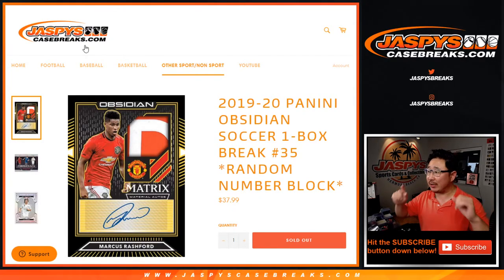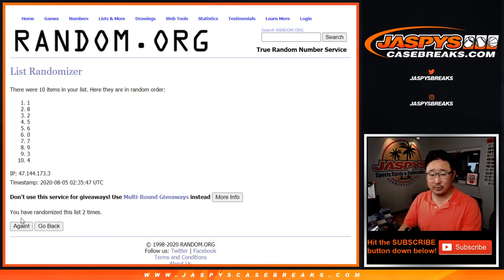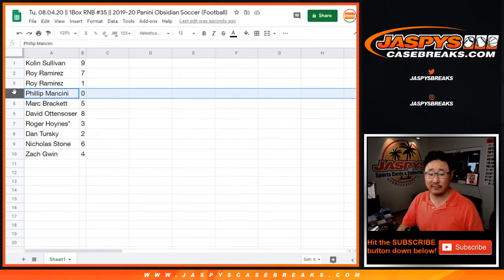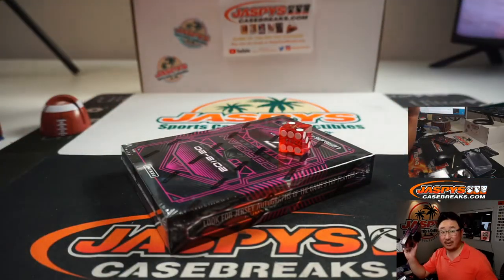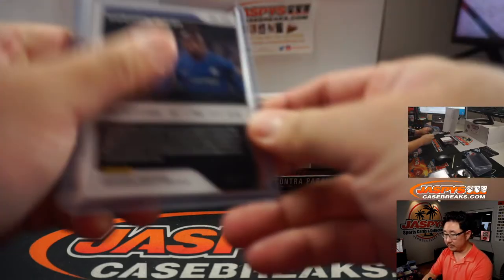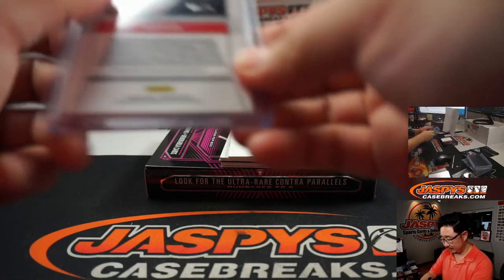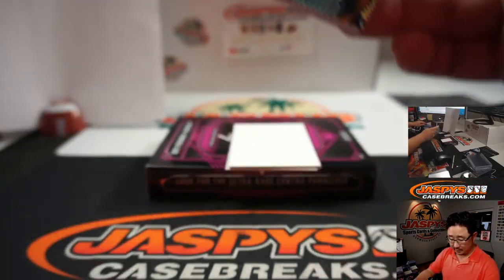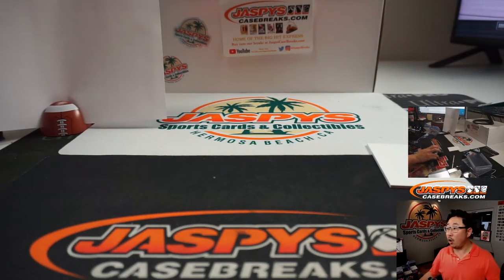Tu, 08.04.20 || 1Box RNB #35 || 2019-20 Panini Obsidian Soccer (Football)